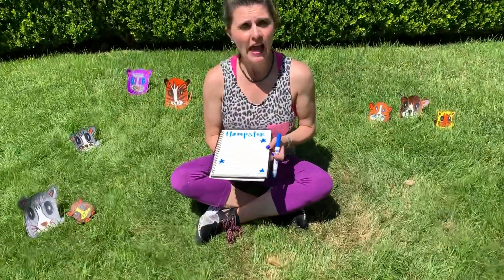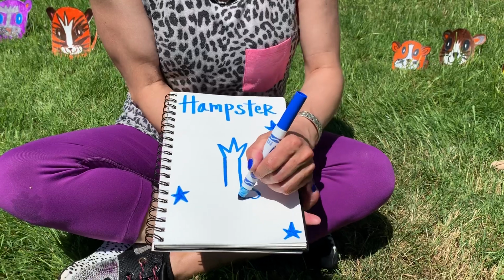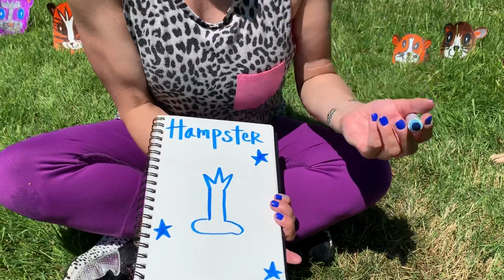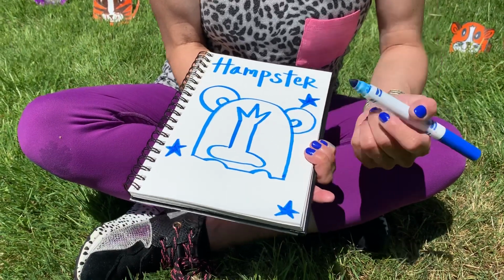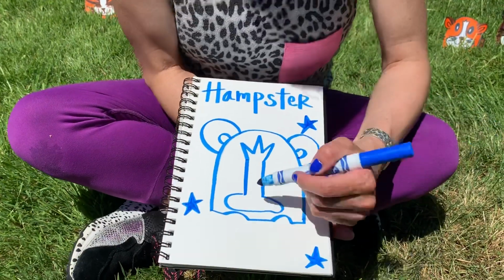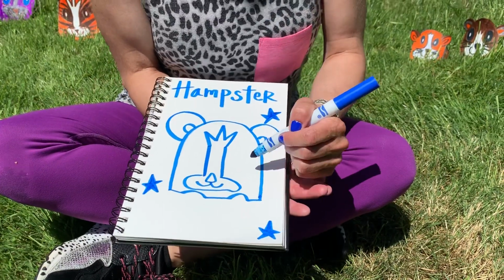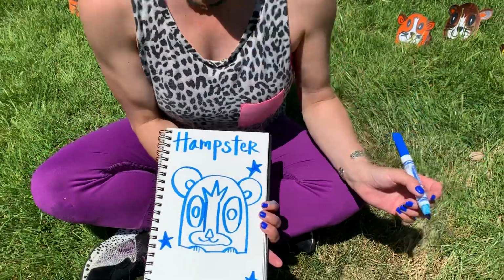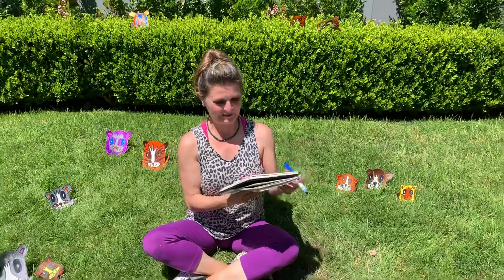The Hamster Dance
Drawing and Dancing with Miss Dana